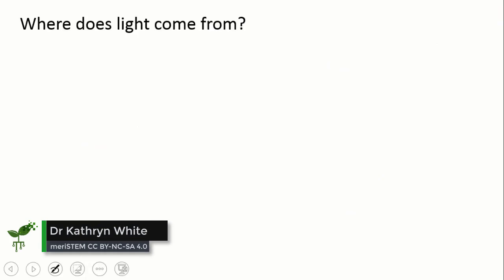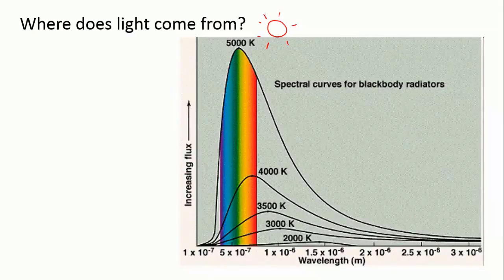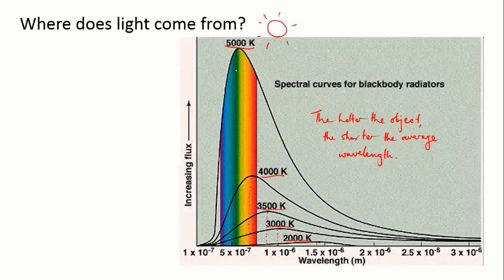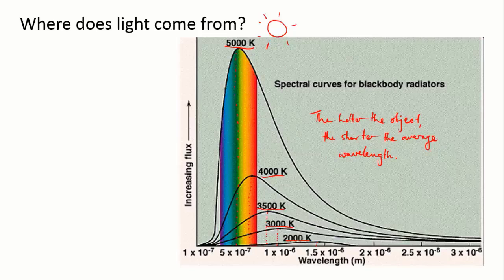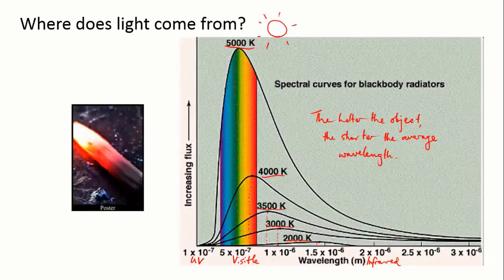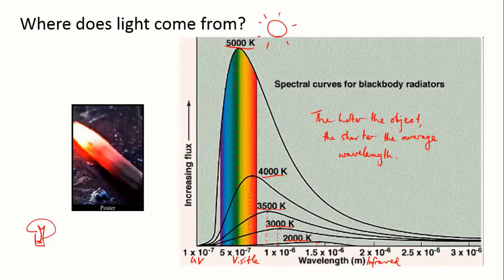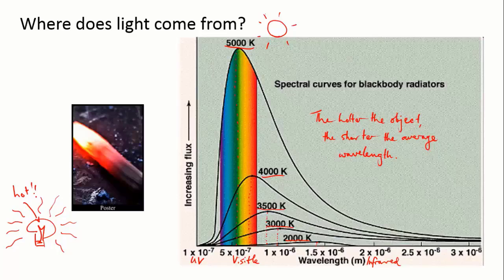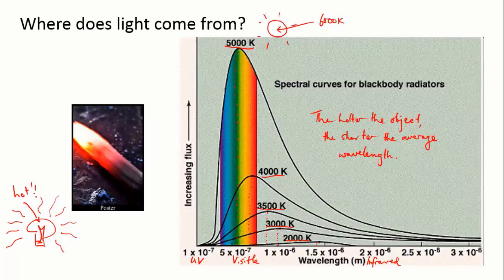White light is a spectrum | Elements | meriSTEM